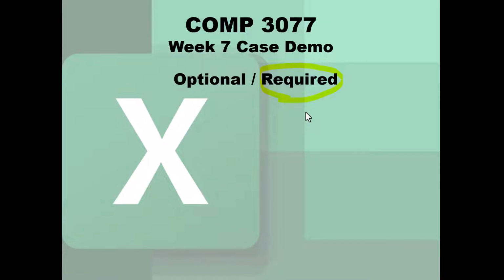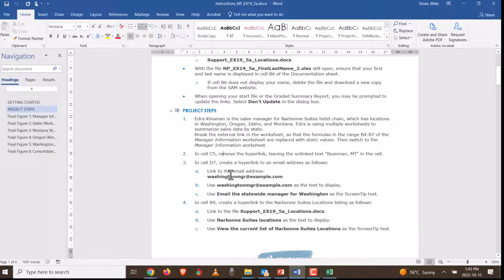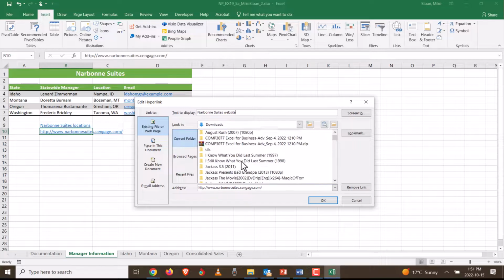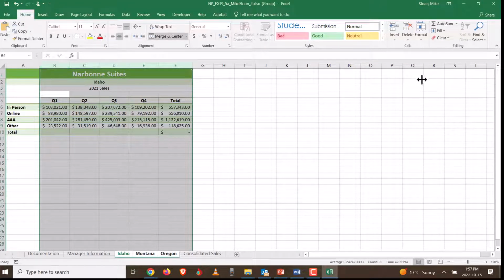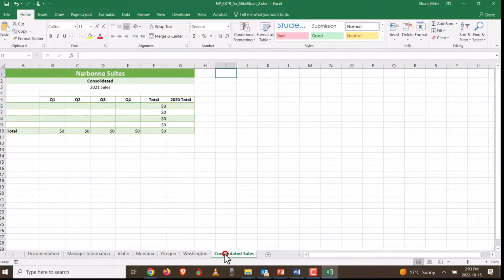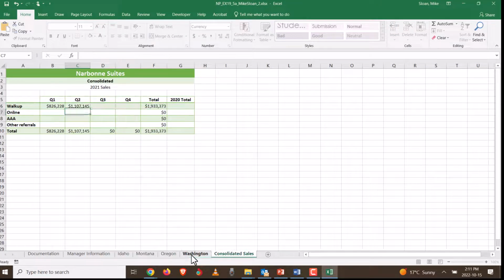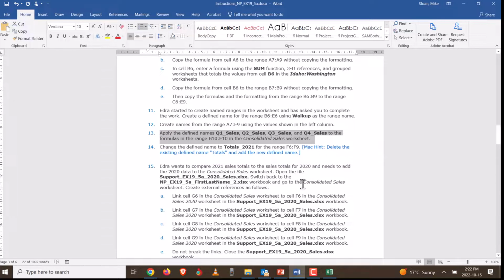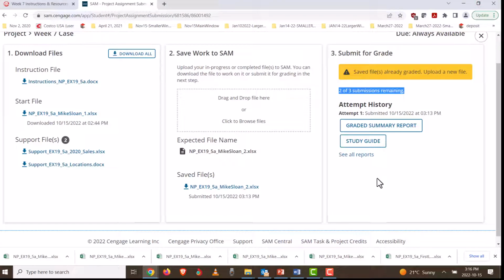WEEK 7 - SAM Case Demo (REQUIRED)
This video provides the full step by step SAM case demonstration for Week 7, along with a quick breakdown of how the weight of the cases is now different for Weeks 7 through 12:

00:00 - Introduction
00:53 - 4% Weighting for all Remaining Cases
01:07 - Language Settings Alert
02:29 - Intro to Week 7 Case
04:48 - Downloading Multiple Files for Case
05:51 - Handing the "Links" Alert When Opening File
06:04 - Steps 1
07:35 - Steps 2 through 5
15:34 - Steps 6 & 7
20:18 - STEP 6 ALERT, please note that you may not see the Accounting format properly completed in portions of my video after Step 5, and you need to IGNORE this, as long as you completed correctly with me in this portion of the video.
22:34 - Step 8
25:32 - Steps 9 & 10
37:00 - Steps 11 through 13
43:16 - Steps 14 & 15
48:14 - Submitting for 100%